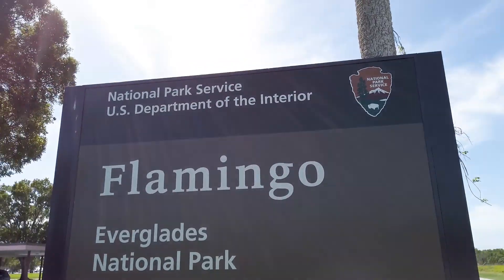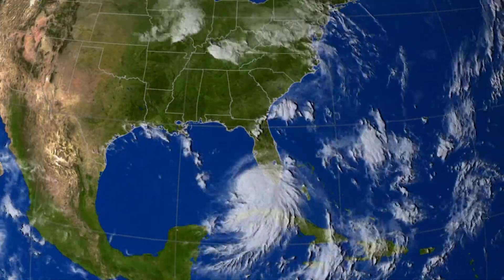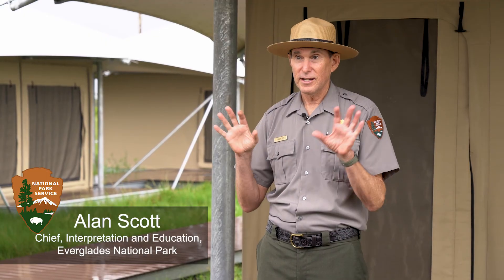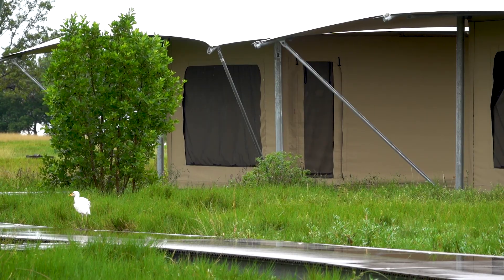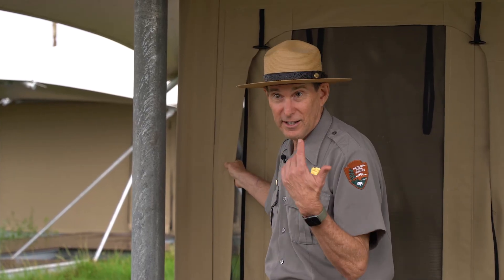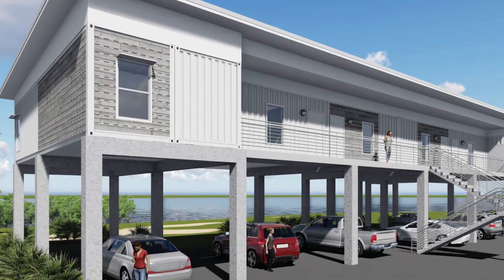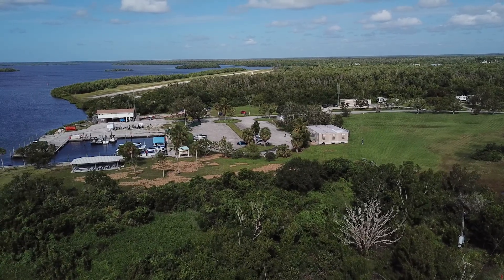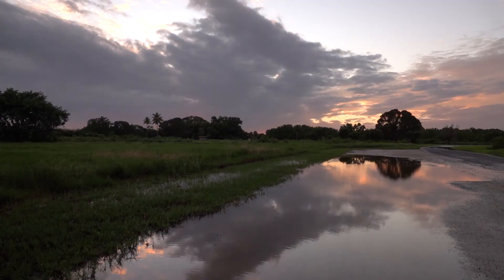Warming Up to Adaptation: Everglades National Park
Situated on the edge of Florida Bay, the popular visitor area of Flamingo faces threats from rising seas and storm surge. Explore how Everglades National Park is using innovative, forward-looking strategies to adapt to our changing climate.